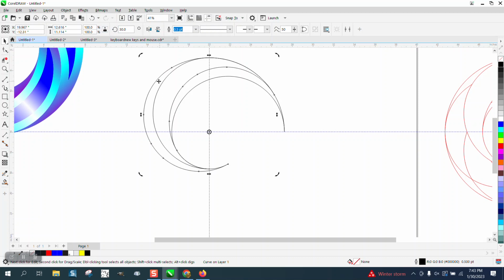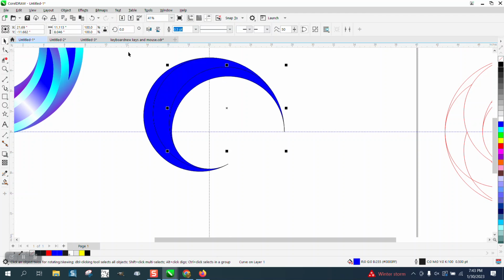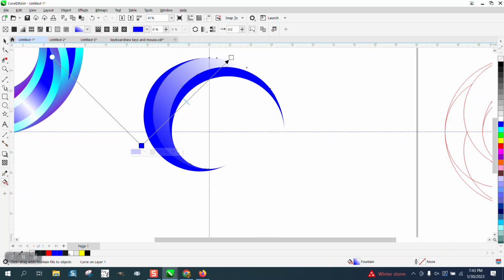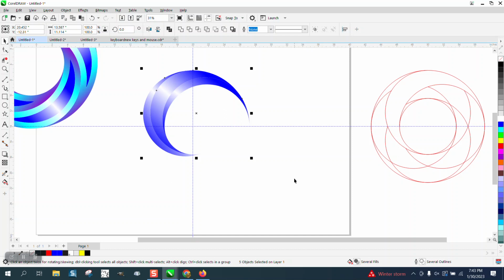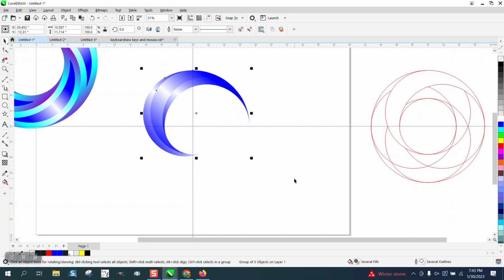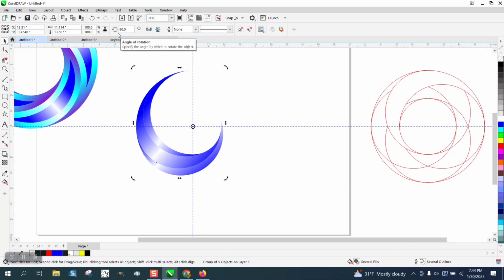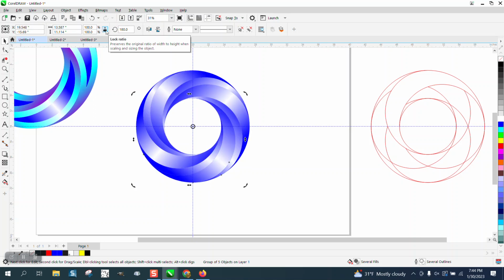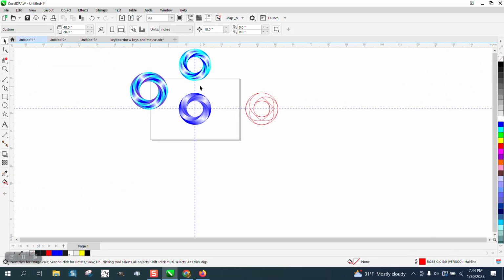Corel Draw Tips & Tricks Turn 3 Circles into this part 2